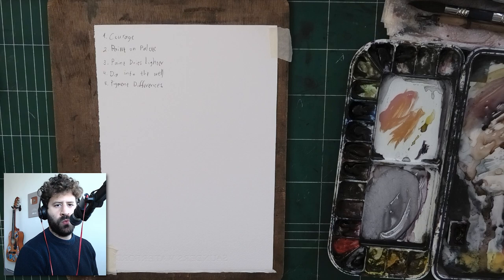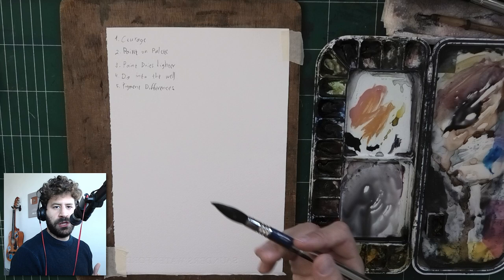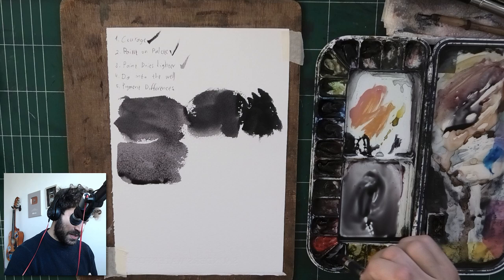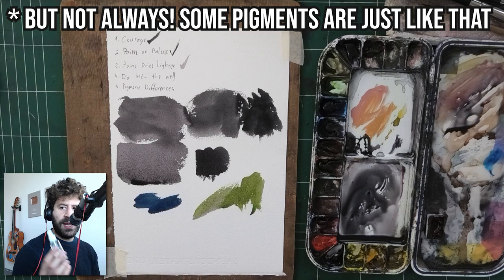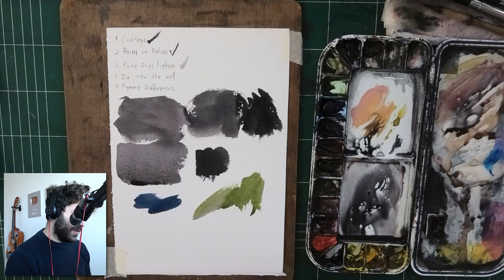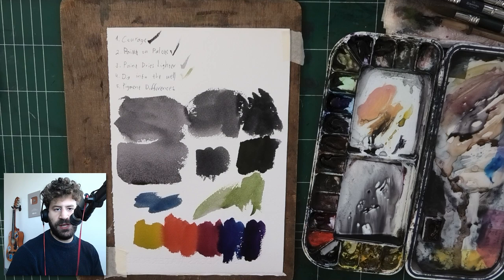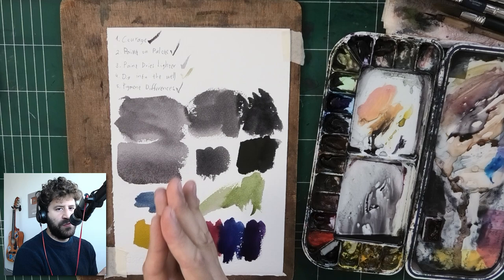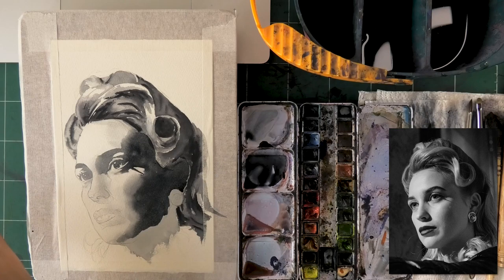How to Mix DARK VALUES in Watercolor | Beginner Tutorial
COURSES

Today you'll learn the fundamentals for mixing dark values in watercolor!
I'll give you my top pointers, based on observing dozens of beginners and the most common mistakes made.

With this, you should be able to successfully mix a dark value using different colors and contexts!

Time-Stamps:
00:00 - Mixing dark values
00:28 - Courge
01:03 - Paint may appear darker on the palette
02:38 - Paint dries lighter
02:59 - Timid mixing & Digging into the well
04:52 - Use your water sprayer
05:53 - Pigments & Variations
07:39 - Advice on mixing YELLOWS
09:40 - Bonus Tip (color names)